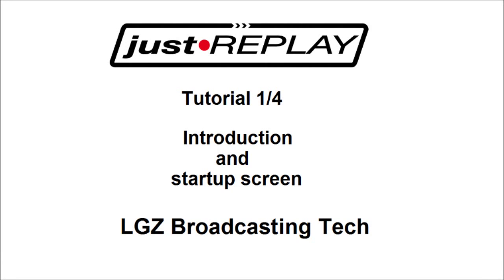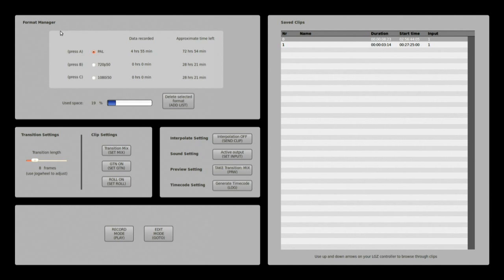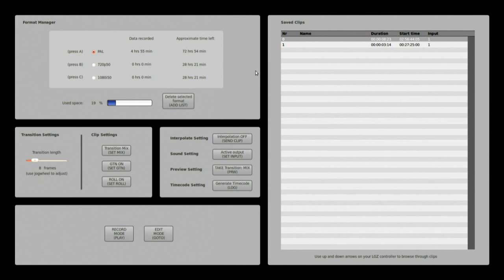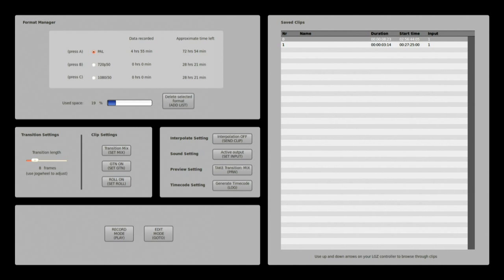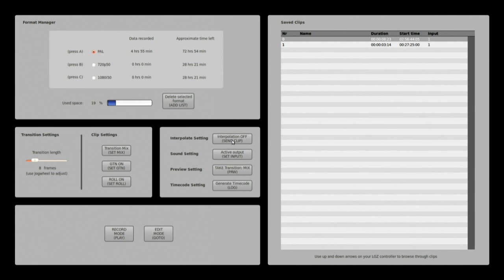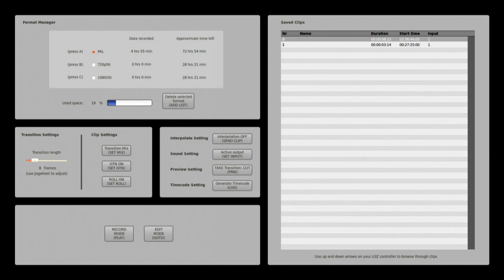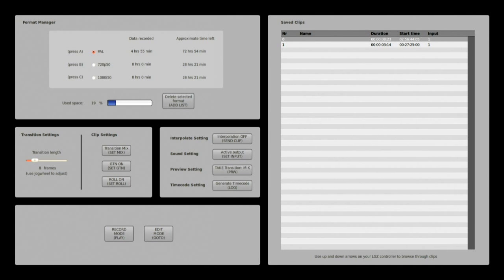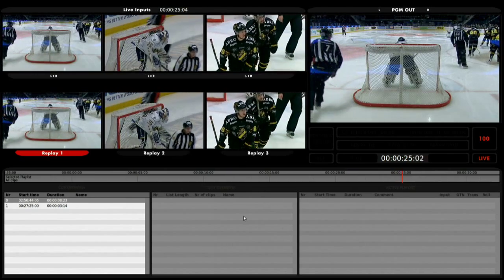LGZ just.REPLAY Tutorial 1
Tutorial 1/4 for the just.REPLAY device
Introduction and startup screen

LGZ Broadcasting Tech